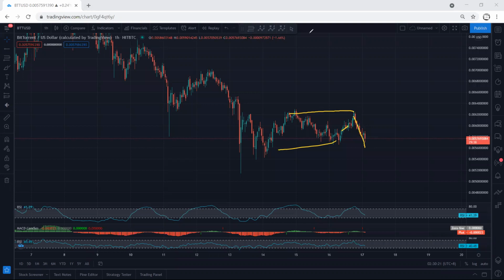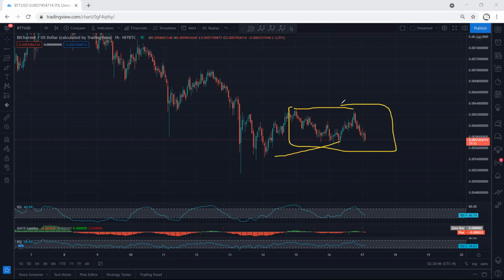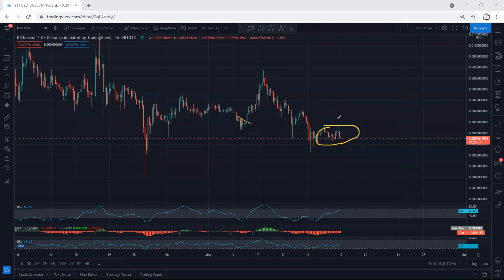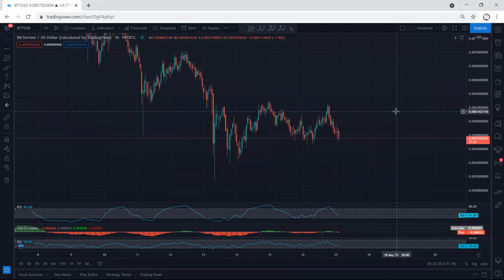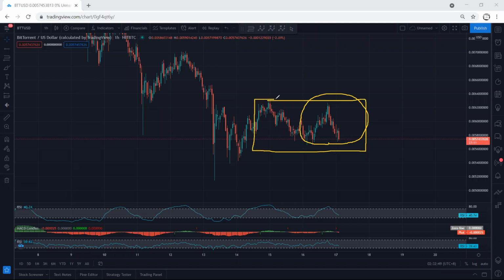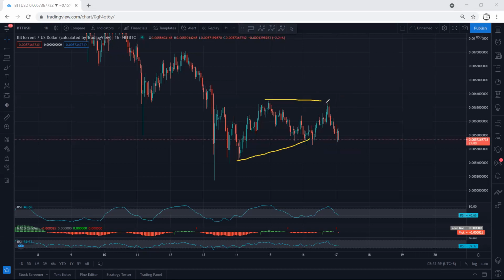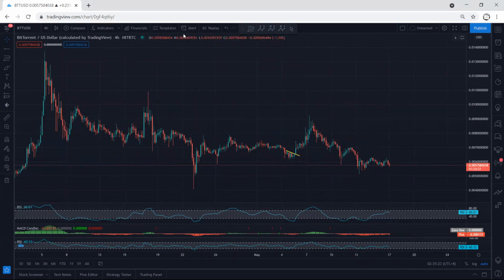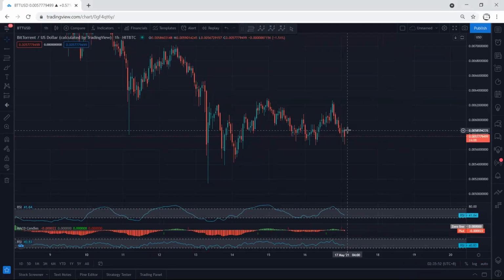BitTorrent - BTT Technical Analysis for May 17, 2021 - BitTorrent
TEMJTWcKyCmaJ61mdxLW1myo1A6PTnPNDV